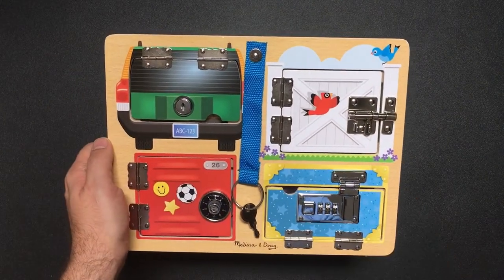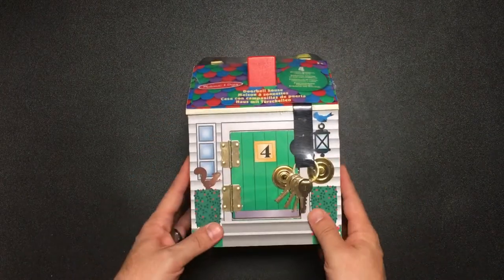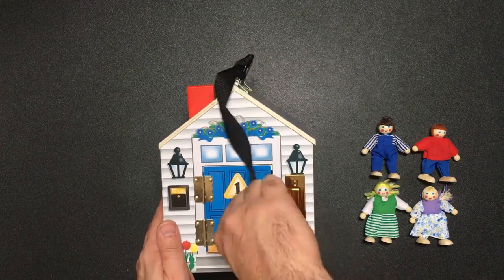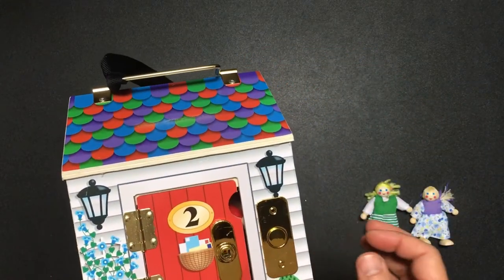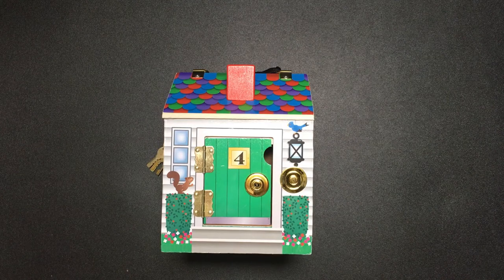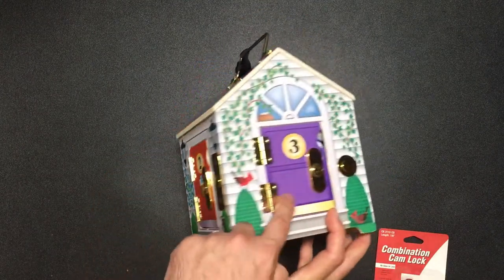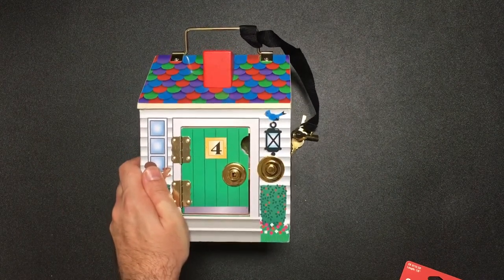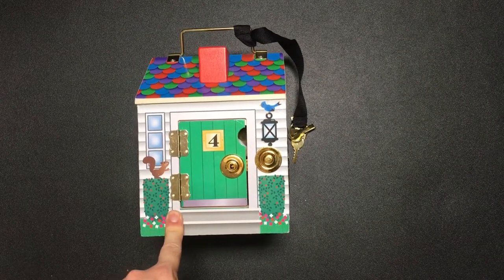MelIssa & Doug Doorbell House Lock Picked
Once again, I step up to another fearsome challenge from the creative minds of Melissa & Doug . Not for the faint-hearted! 😆

Here I will be adding side content such as lock-related toys, retrospectives, detailed lock reassembly and even MRE reviews!  I created this channel so I could put out fun content that might not interest my main audience, but i hope will still be enjoyed by others.  Stay safe and happy picking!